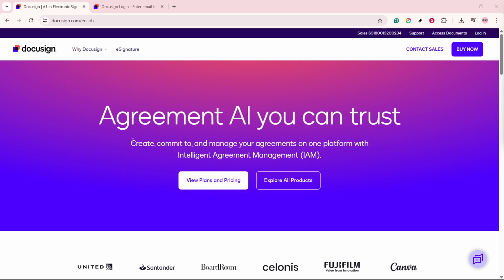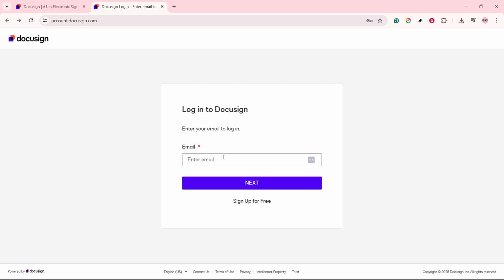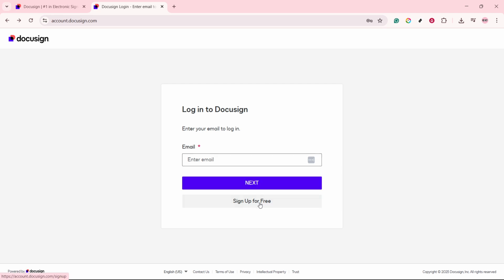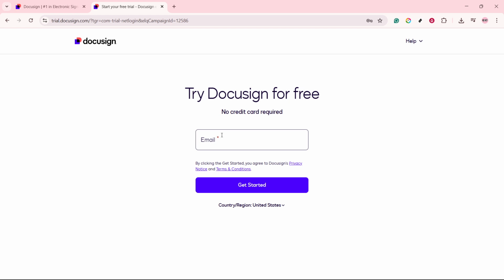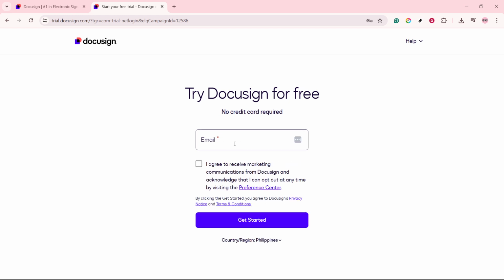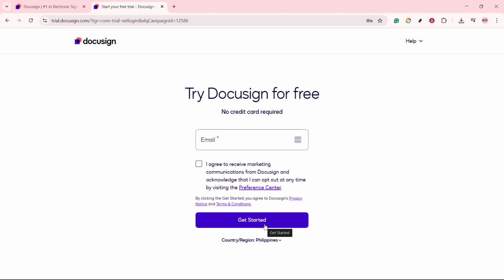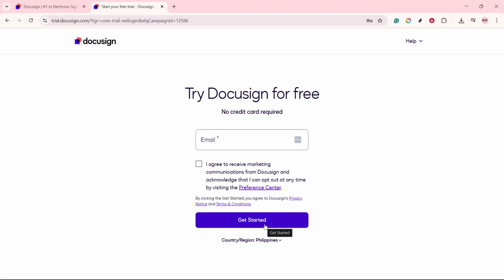How to get DocuSign for free [2025 Easy Guide]